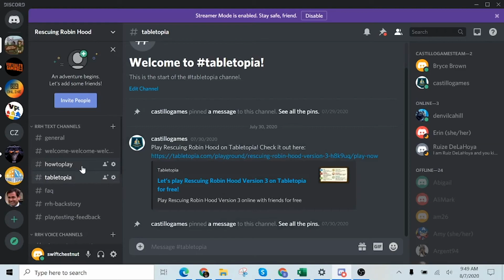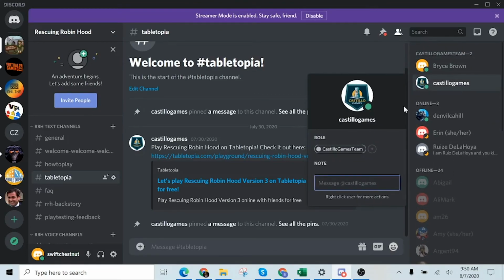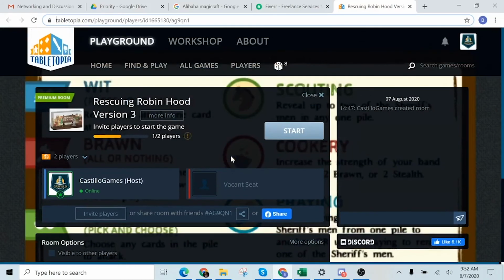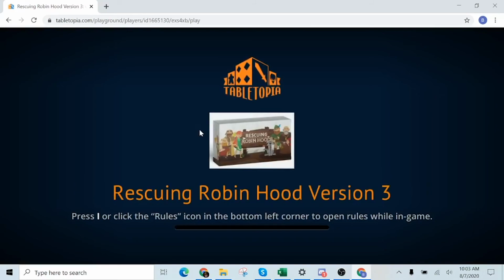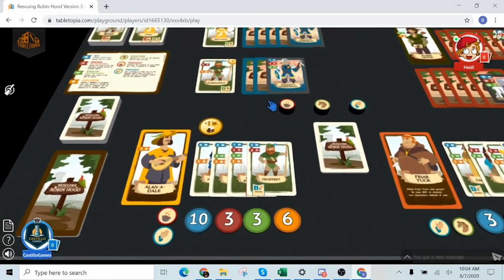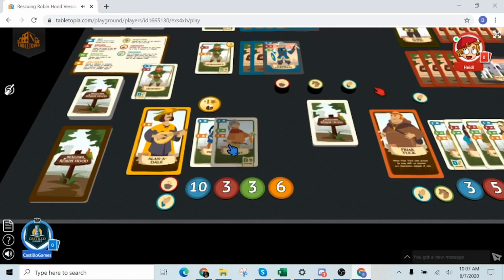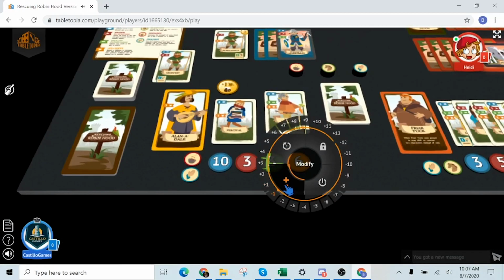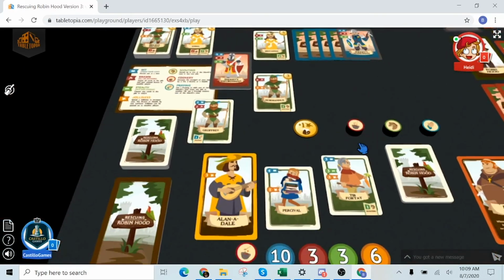How to Use Discord and Tabletopia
Are you playtesting Rescuing Robin Hood? We hope this video helps you understand a little bit more about how to use our discord as well as tips and tricks for playing on Tabletopia!